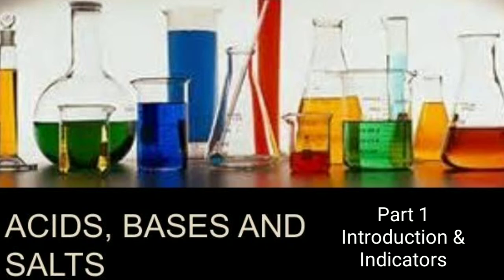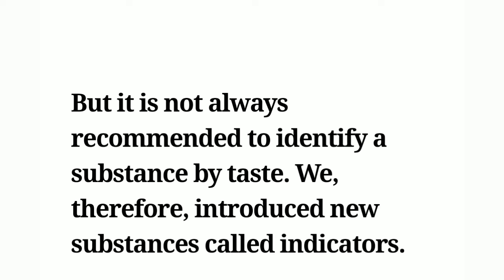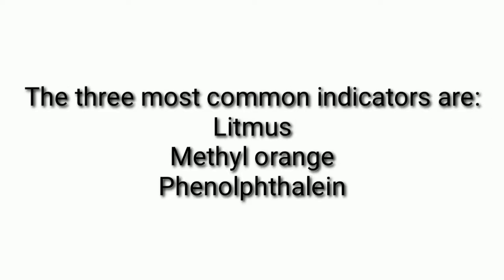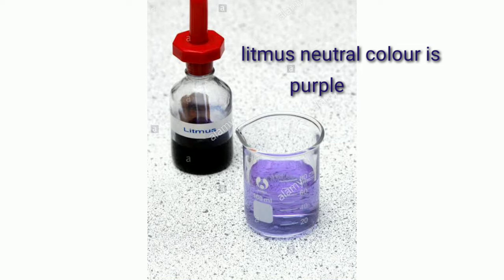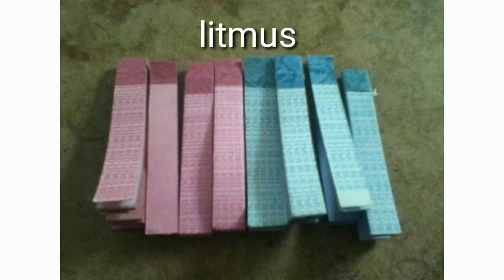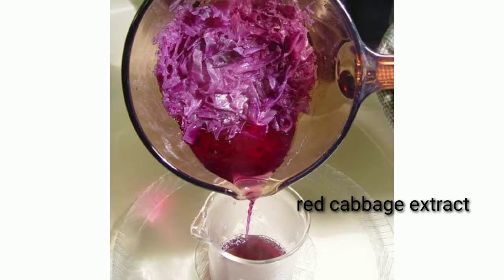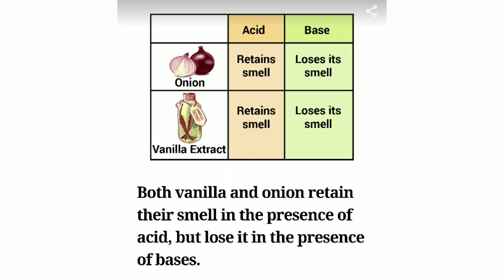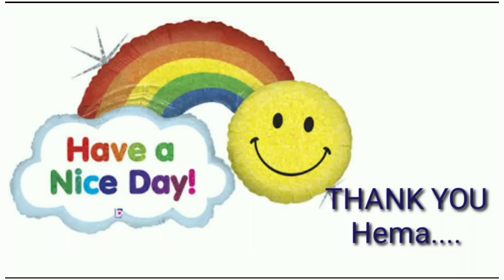Acids Bases and a Salts (Part 1) Class 10(Notes in the description box below)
Introduction
Indicators
        ACIDS BASES AND SALTS
                      CLASS 10
                 NOTES(Part 1)
•Elements combine to form large number of compounds.
•On the basis of their chemical properties,these compounds are classified into 3 groups.
1.Acids
2.Bases
3.Salts
•Testing of Acids and Bases:
•Acid-Base indicator:Indicates the presence of acid or base in a  solution.
•The three most common indicators to test for acids and bases are:
1.Litmus
2.Methyl Orange
3.Phenolphthalein
•Litmus can be used in the form of litmus solution or in the form of litmus paper.
1.Litmus is a natural indicator.
2.its natural colour is purple  and it is extracted from a type of plant called lichen.
3.Litmus is of 2 types:
Blue litmus and Red litmus.
* acid turns blue litmus to red
* base turns red litmus to blue.
•Methyl orange and Phenolphthalein are synthetic indicators.(neutral colour of methyl orange is Orange and the neutral colour of  Phenolphthalein is colourless)
*Methyl orange indicator gives red colour in acid solutions and yellow colour in basic solutions.
•Other natural indicators are:
1. Turmeric:It turns red in basic solutions.
2. Red cabbage extract:it is red in colour.it remains red in acidic solutions and turns green on adding basic solutions.
3. The coloured petals of some flowers like Hydrangea,Petunia and geranium.
4. Olfactory indicators:Show odour changes in acidic and basic media.
Eg1.Onion smell cannot be detected in basic media where as it does not destroy the smell in acidic media.
Eg: 2. Vanilla extract:cannot detect the smell in base where as in acid the smell remains same.